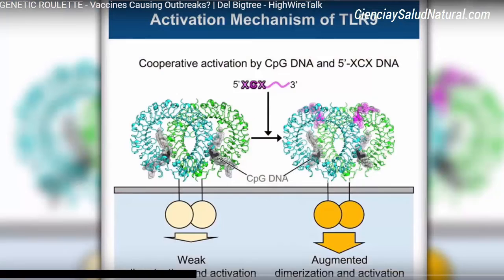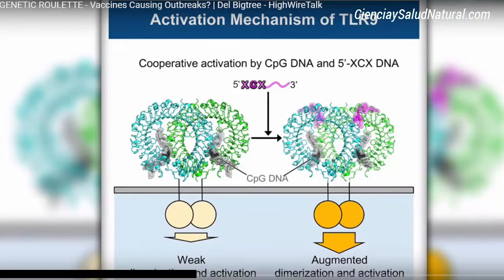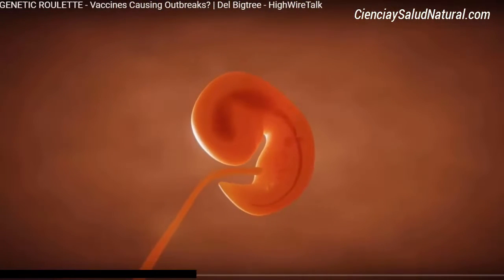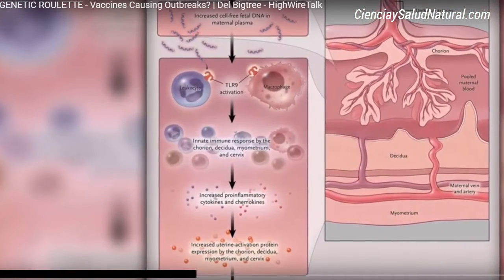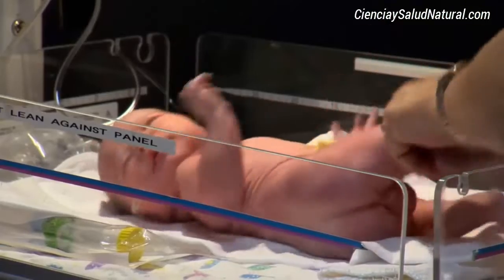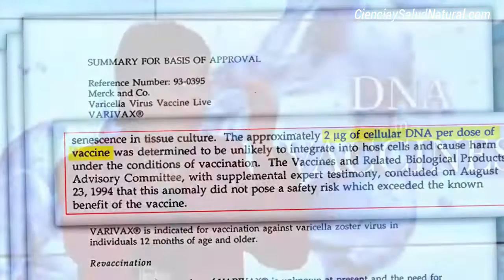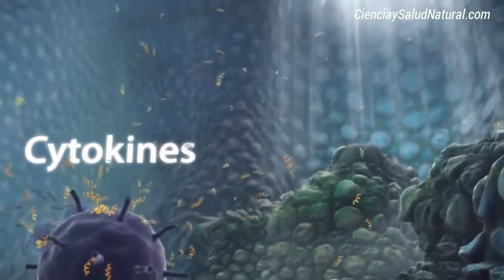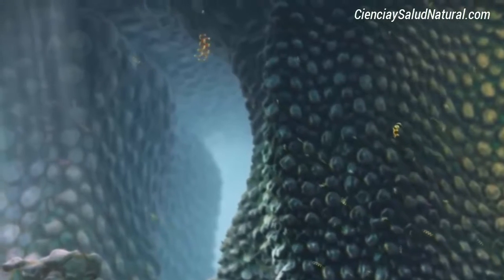DNA in Vaccines Danger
Del Bigtree - HighWireTalk Entrevista a la pionera en células madre Theresa Deisher, PhD experta en Fragmentos de ADN fetal, contaminantes y retrovirus en vacunas. La investigación que Theresa se centra en los riesgos para la salud del ADN fetal humano residual que se encuentra en los productos farmacéuticos. Estas incluyen vacunas y cómo los contaminantes podrían afectar el autismo, las enfermedades autoinmunes y el cáncer. Se nos dice que las vacunas están destinadas a protegernos de la enfermedad.